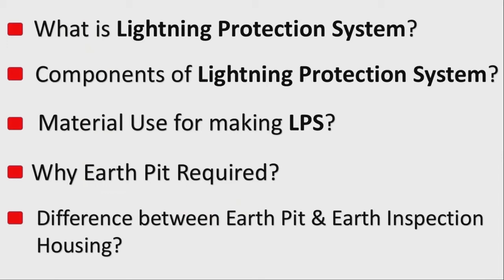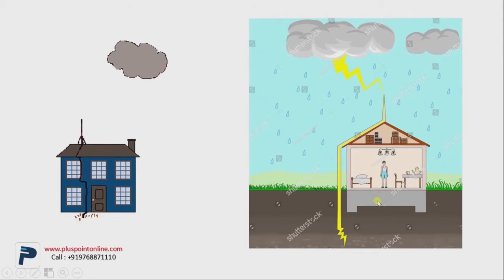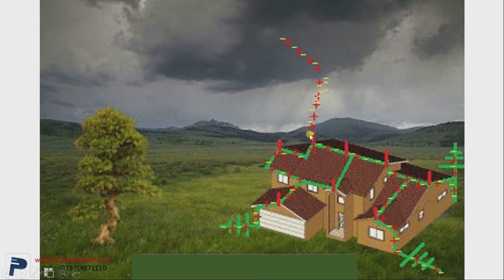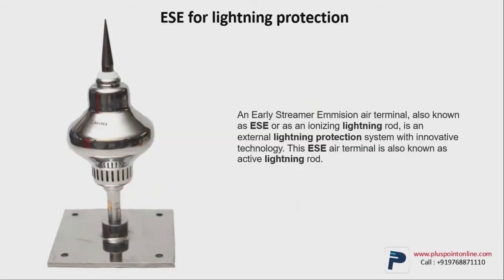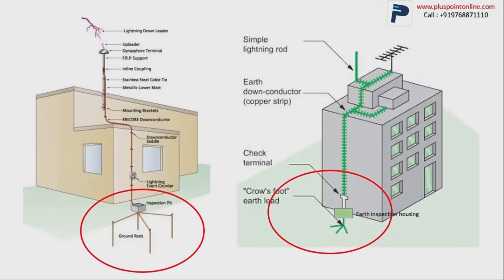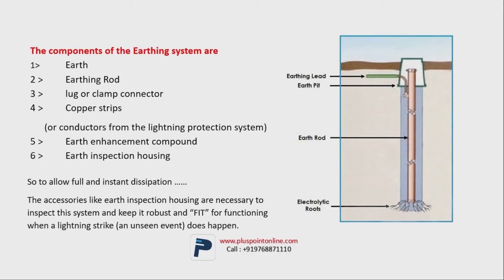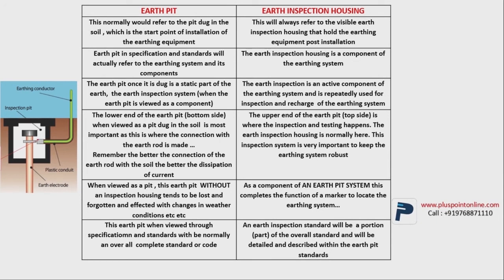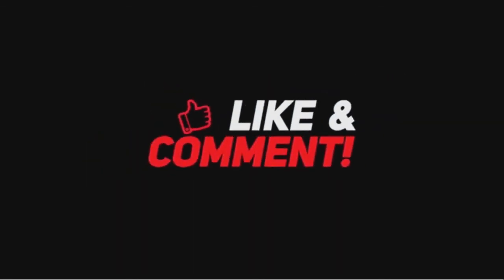What is Lightning Protection System? | Earth Inspection Housing | Lightning ROD | lightning Arrester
During Rainy Season we know there is various types of Damages happens Due to Heavy Rain, Land Slides And Lightning. The major Damage is due to Lighting If lightning strikes a person, the stroke current can damage the central nervous system, heart, lungs, and other vital organs. Lightning-induced voltage surges can travel up phone and cable lines to damage the devices and appliances connected to them. Lightning also damage to our Building Structure, Small House or other Man made things.
So How to Protect our Building or Home As well us and our electronic Equipment from Lighting?. The Best way is to Have lightning protection system. A lightning protection system is designed to protect a structure from damage due to lightning strikes by intercepting such strikes and safely passing their extremely high currents to ground, Lightning current will divide to follow every conductive path to ground, and even the divided current can cause damage. There are various types of Rods available to add in this system which i have covered in this video.
The Main part of this Lightning  protection system is Earthing and Earth Inspection Pit. The difference between both Earth pit (Earthing) and Earth Inspection Pit i have describe in very detail with technical point in this video.

About : Niket Shah Plus  is a YouTube Channel, where you will find technological videos in Hindi, Technology video on Electronics, Electrical, Computer Hardware Training, Laptop Repairing, Mobile Repairing, Circuit making Etc.. All In hindi... thankx.. :)